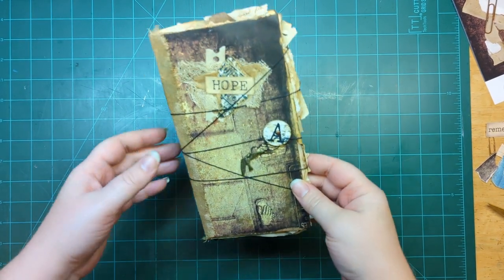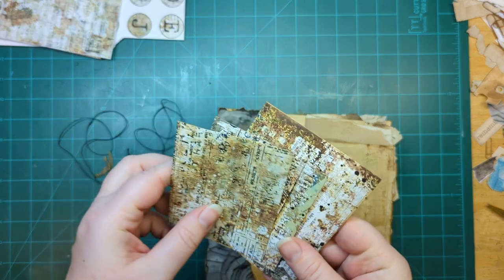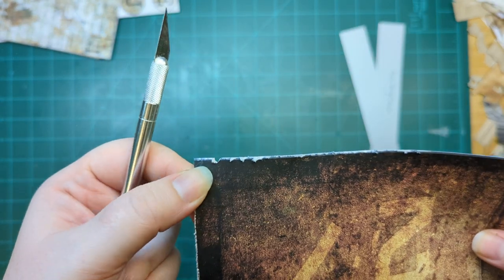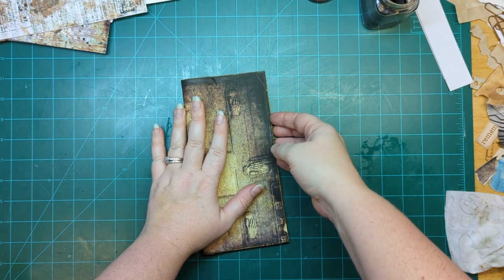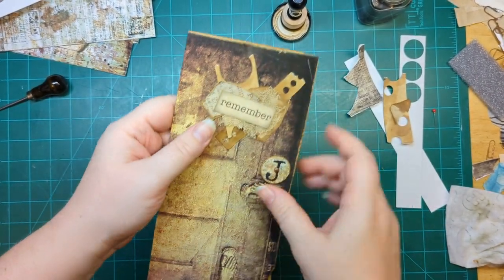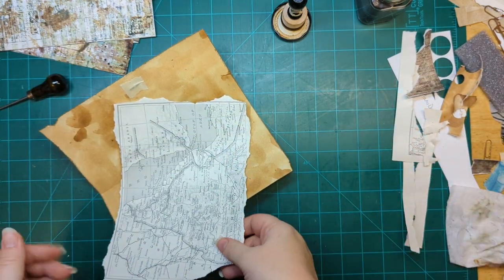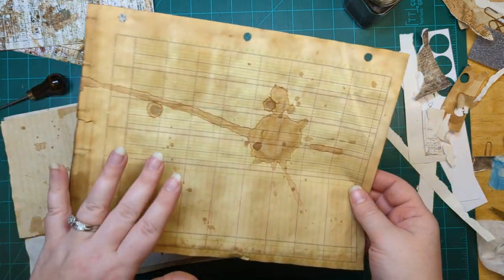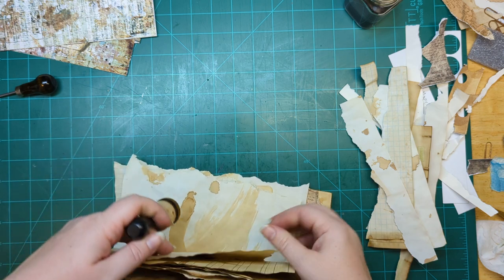How to make a vintage grungy booklet for junk journals Tutorial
I had a lot of people asking how to make this booklet, so here it is. You can easily take this tutorial and make a whole journal just by making the cover a little sturdier and adding more pages to the signature.

Etsy digitals used are from:
ManuDesignStudio
ElaneDesign

Looking to buy something grungy?